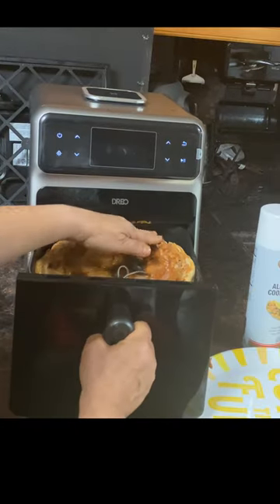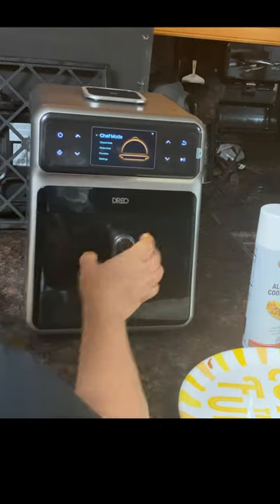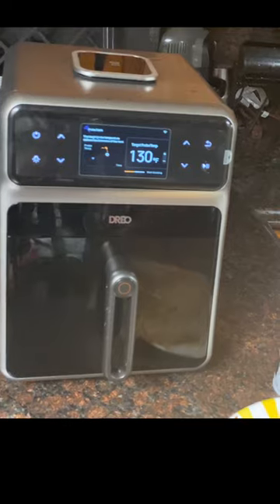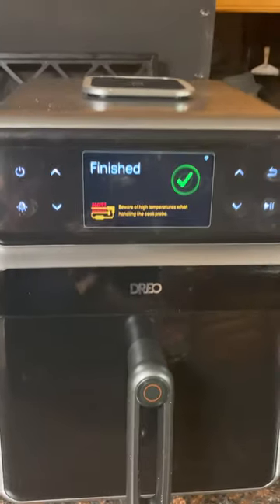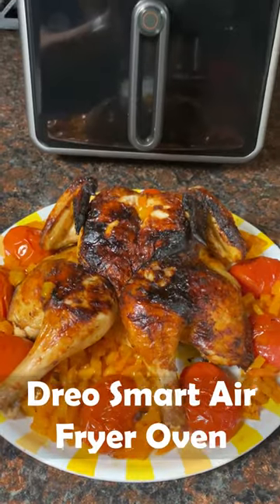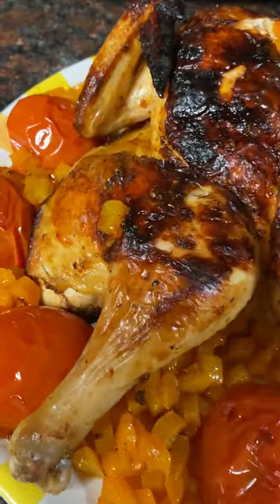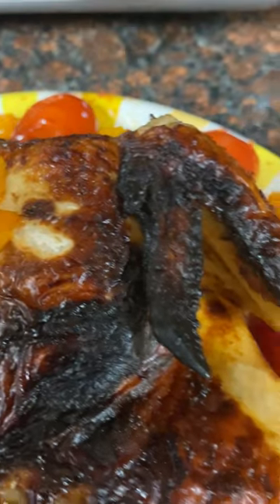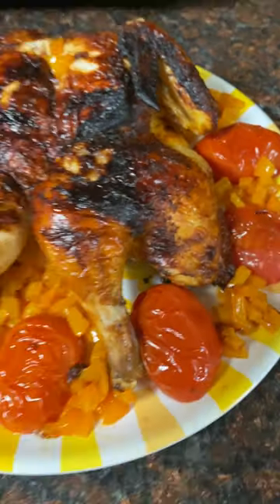Dreo app smart air fryer oven kitchen tool 😋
This is the Dreo Smart Oven: an app connected air fryer and oven that lets you cook food like a pro. Follow @CookingGizmos for more cool kitchen gadgets and tools.